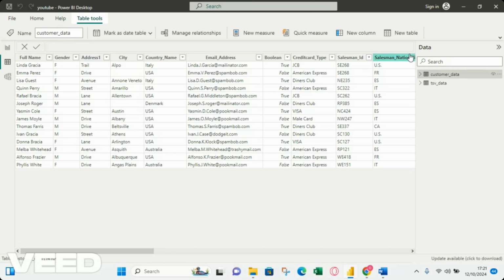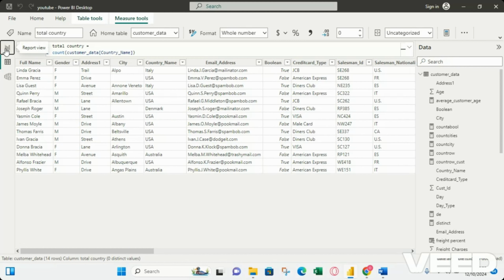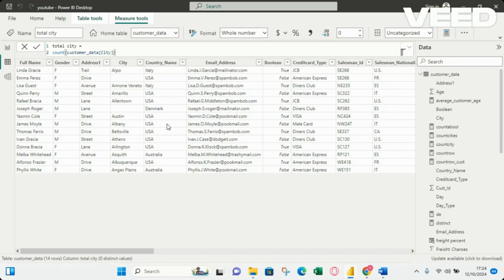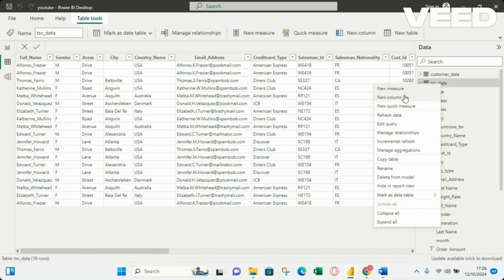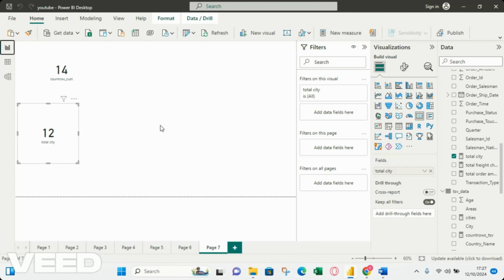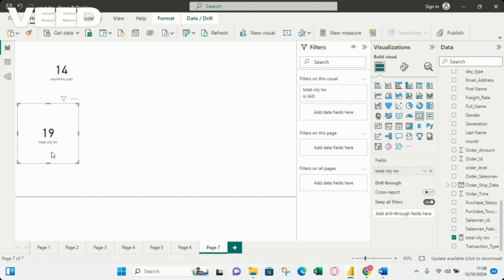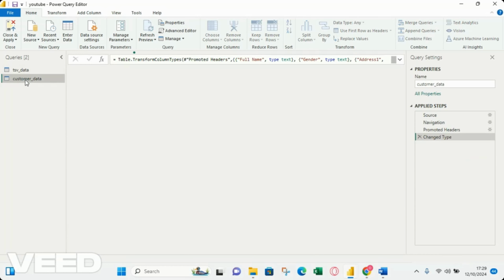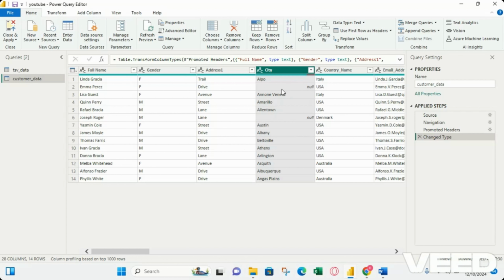COUNT FUNCTION IN DAX